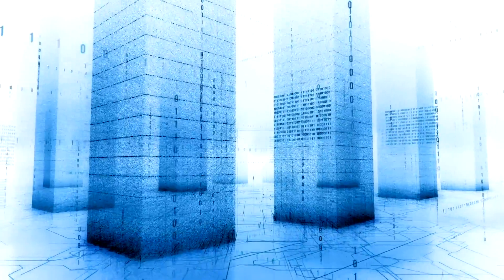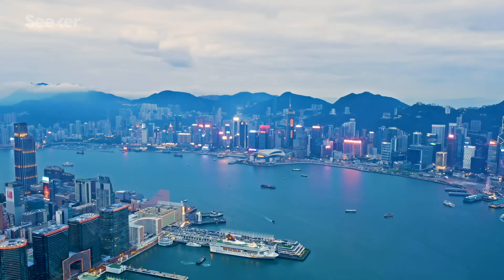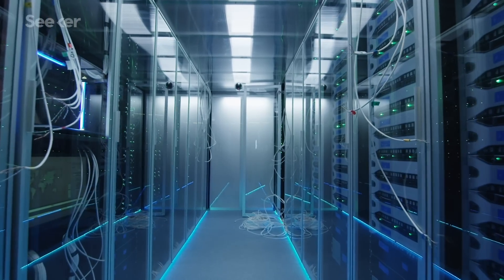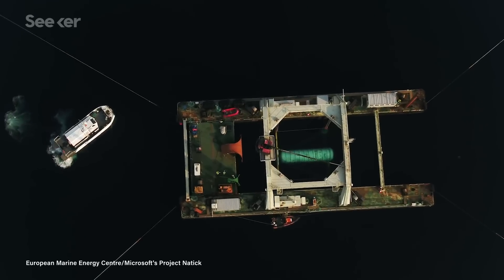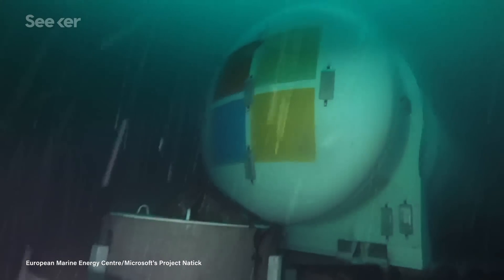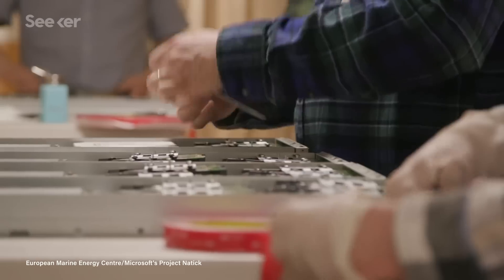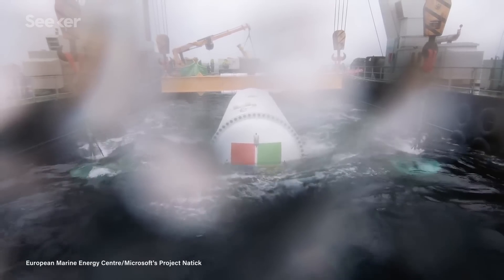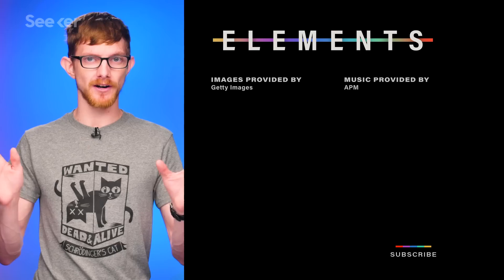Why Did Microsoft Put a Data Center Underwater?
Computer company, Microsoft, is taking servers where they've never been before: under the sea. If this innovative approach to data storage is successful, this might just be the future of "cloud computing."

Here’s How We Could Store Data on a Single Atom

Microsoft sinks data centre off Orkney
"If Project Natick proves a success, Microsoft envisages sinking groups of five of these cylinders and being able to deploy a data centre offshore in 90 days, whereas it could take years on land."

"Sure, cooling computers with seawater would lower the air-conditioning bill and could improve operations in other ways, too, but submerging a data center comes with some obvious costs and inconveniences."

How to stop data centres from gobbling up the world’s electricity
"Already, data centres use an estimated 200 terawatt hours (TWh) each year. That is more than the national energy consumption of some countries, including Iran."